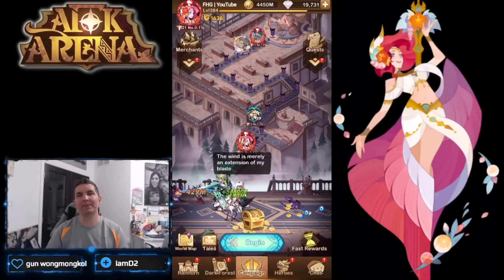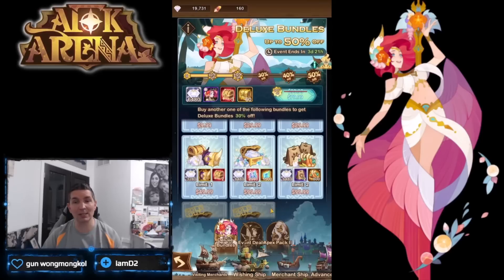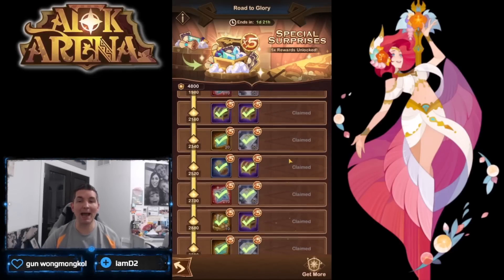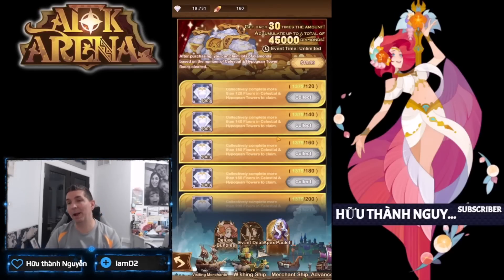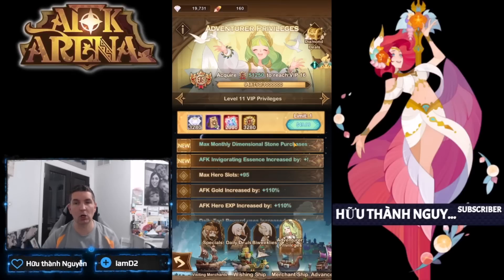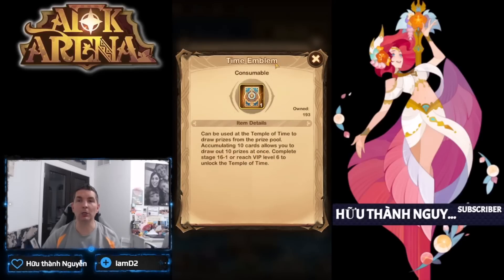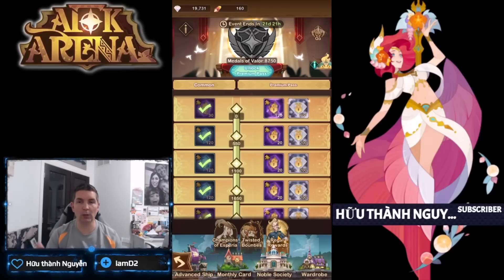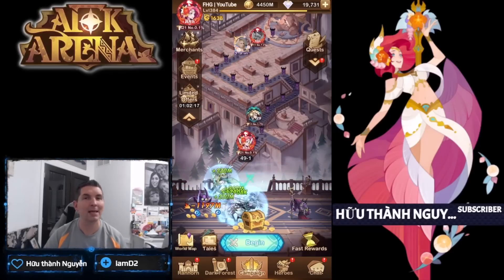MERCHANTS TAB BREAKDOWN! [FURRY HIPPO AFK ARENA]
Looking to put some money into AFK Arena... know what to buy!